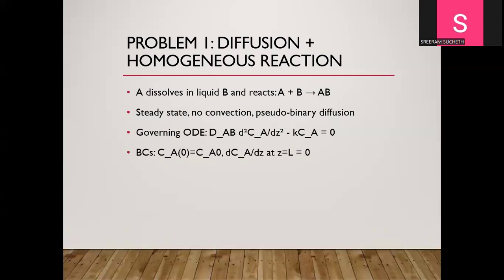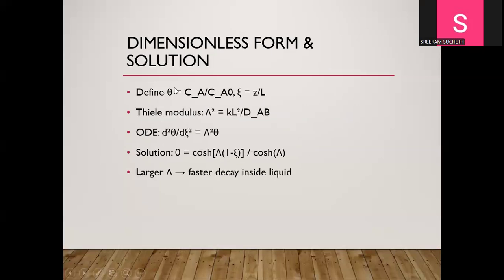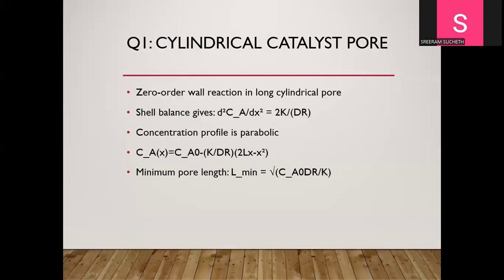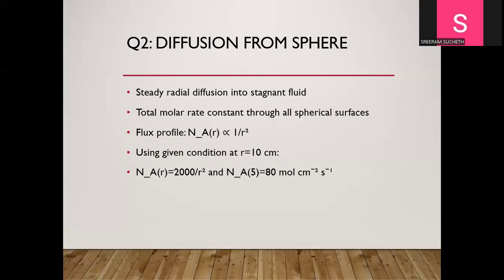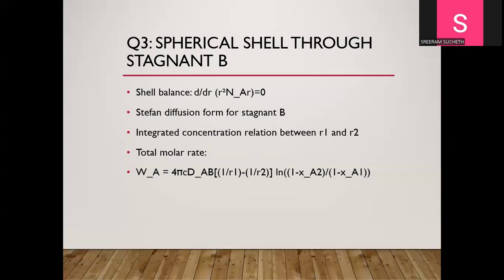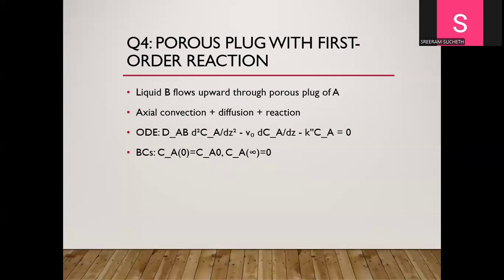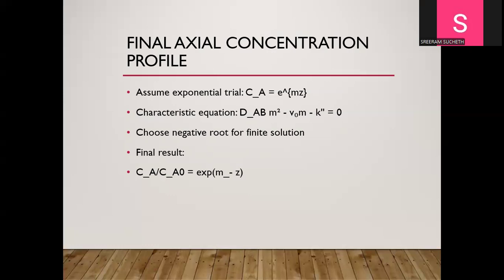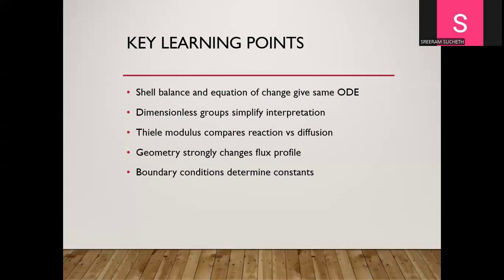Diffusion with reaction, pore diffusion, spherical diffusion, and axial reaction-diffusion